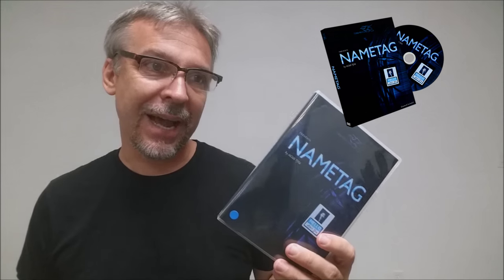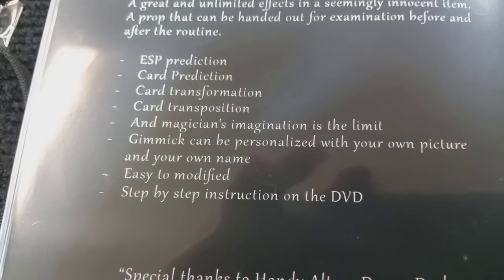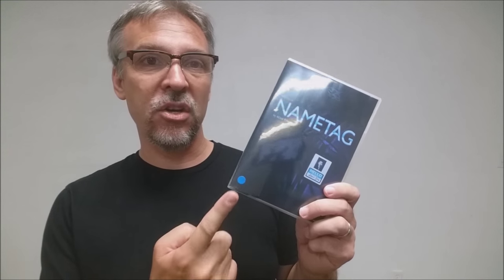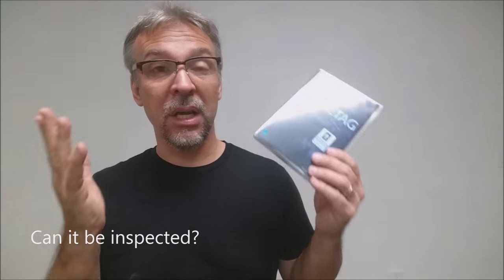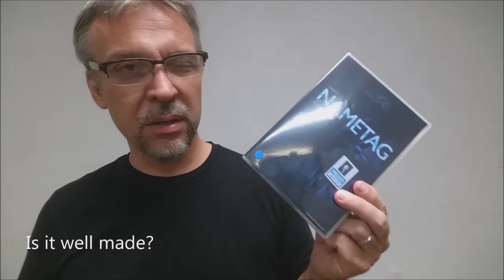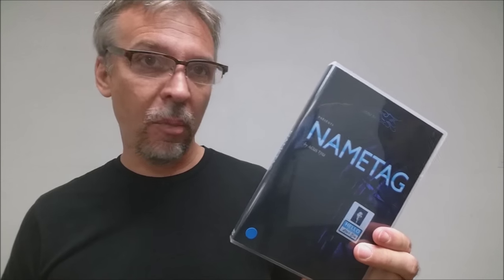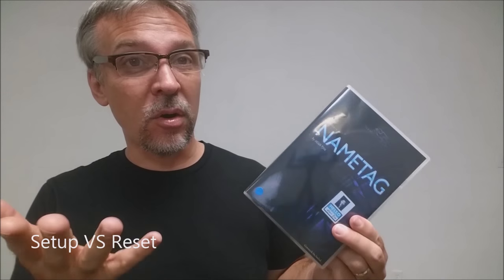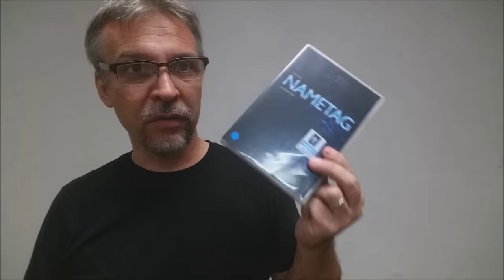Magic Review - Name Tag by Agus Tjiu [[ Prediction Effect ]]